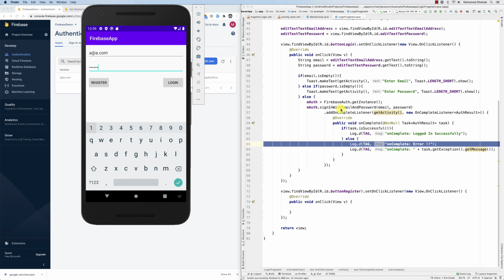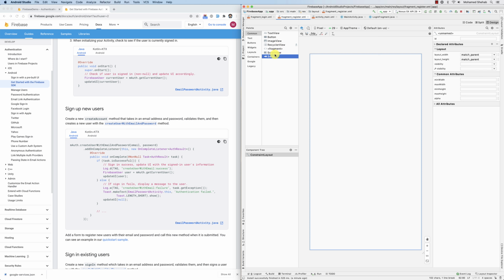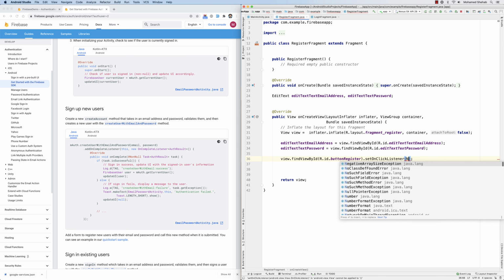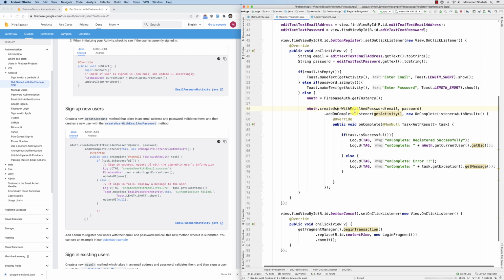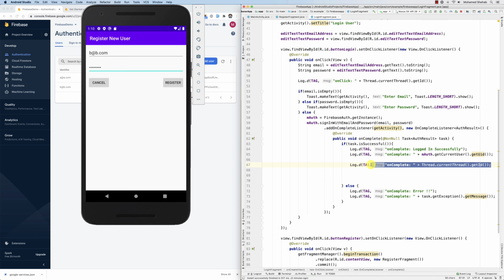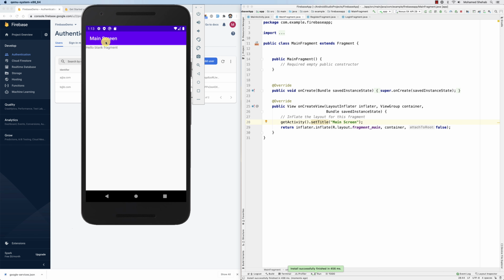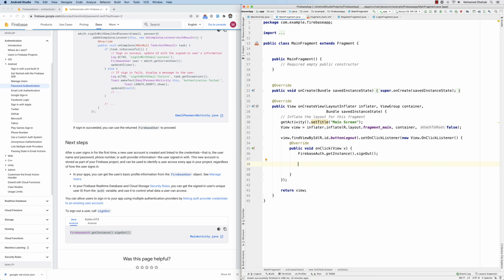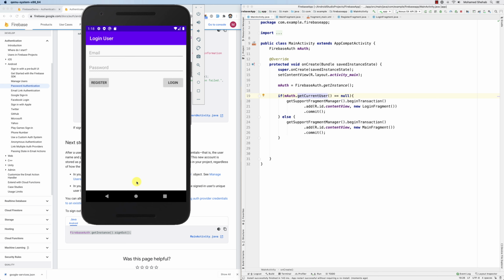Firebase Email and Password Authentication - SignUp a New User